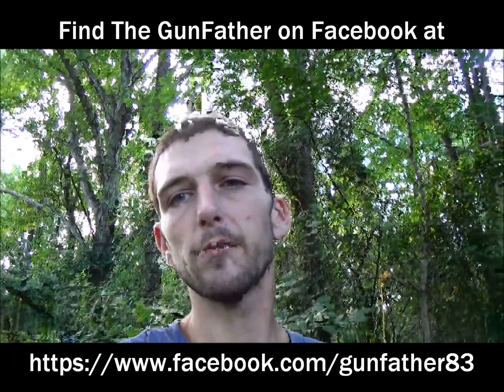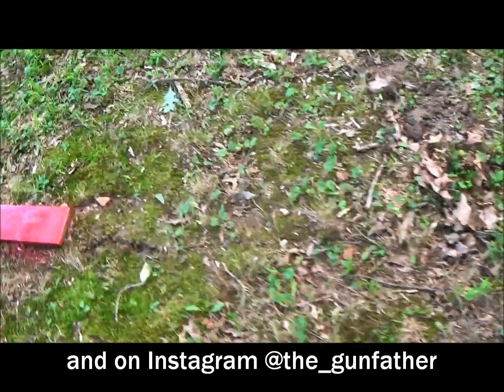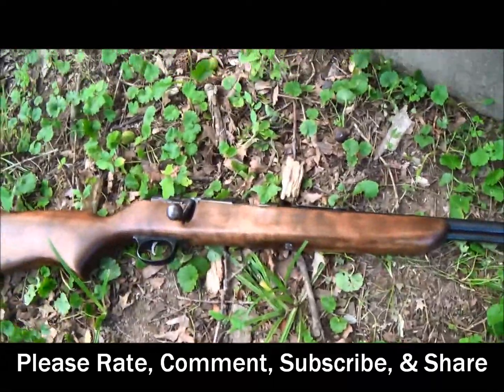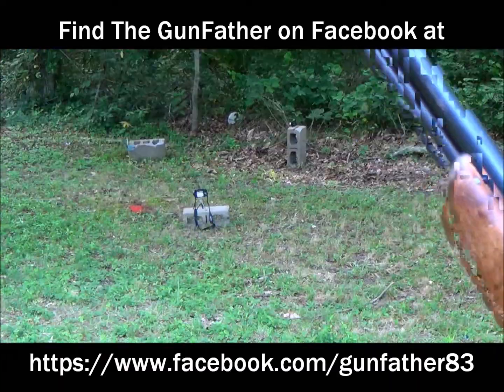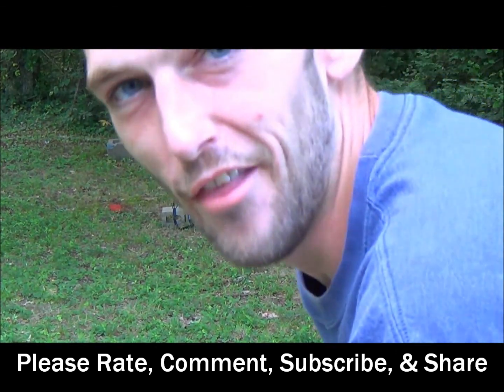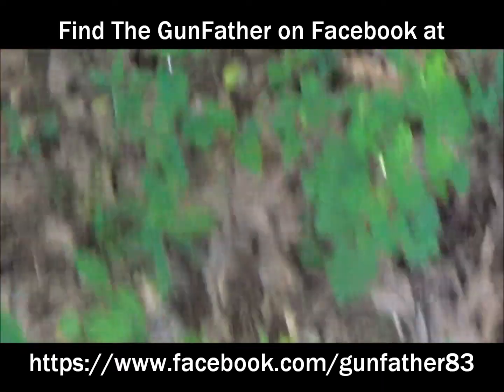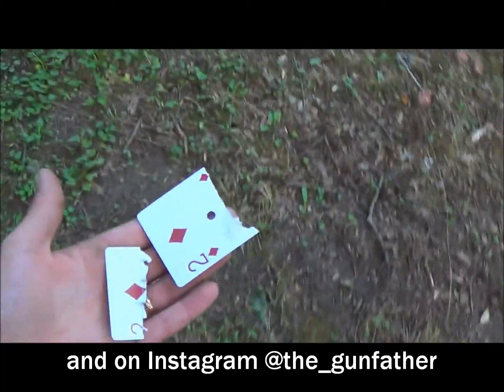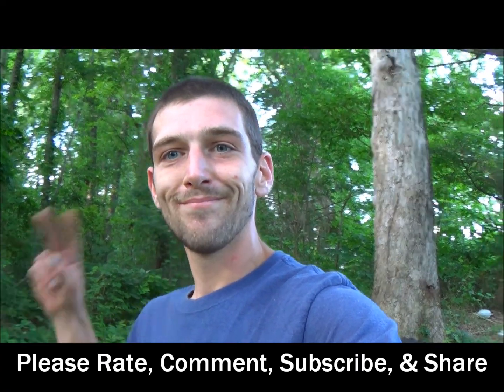The GunFather- Trick Shot Tuesday: Ricochet Card Split